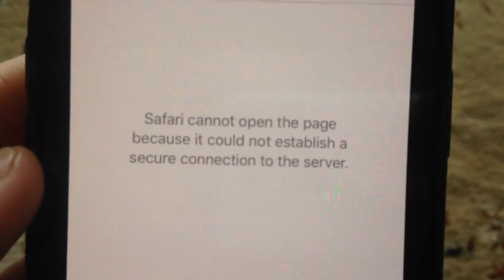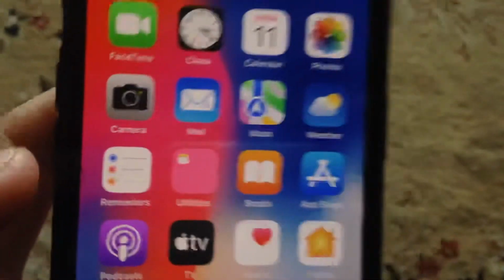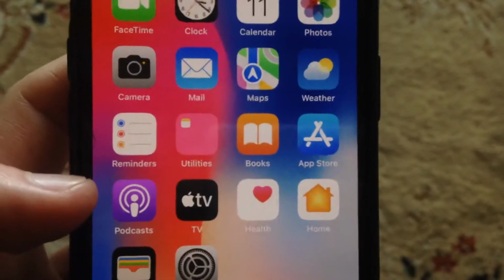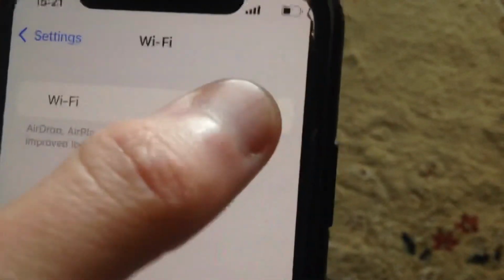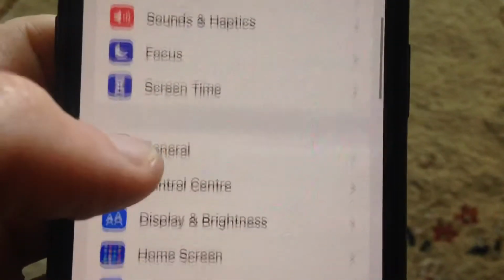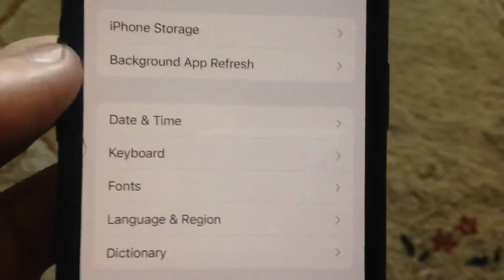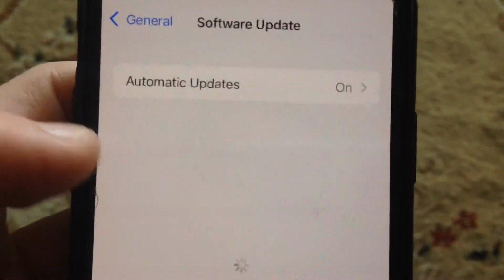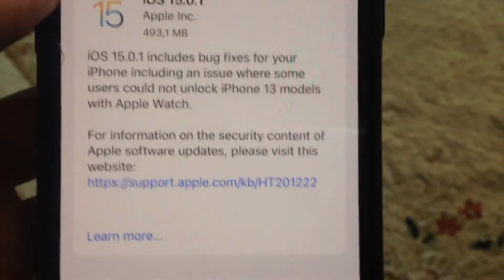Safari Cannot Open The Page Because It Could Not Establish A Secure Connection To The Server Fix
If you don’t know Safari Cannot Open The Page Because It Could Not Establish A Secure Connection To The Server Fix, this video is for you.